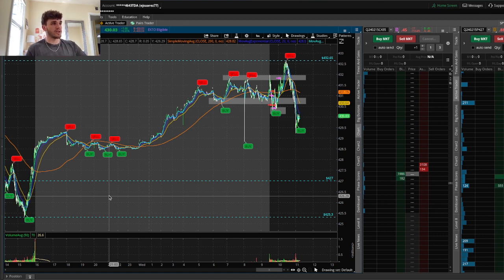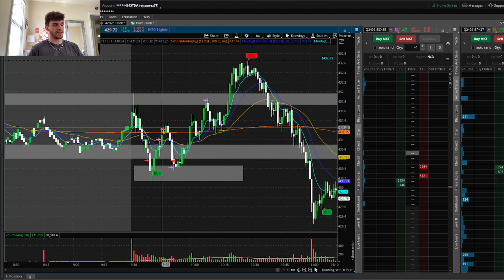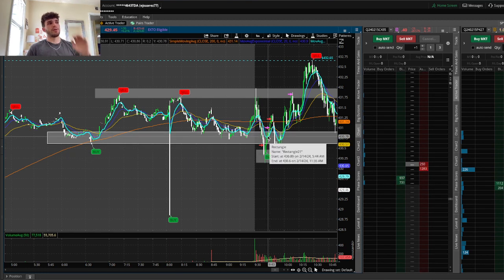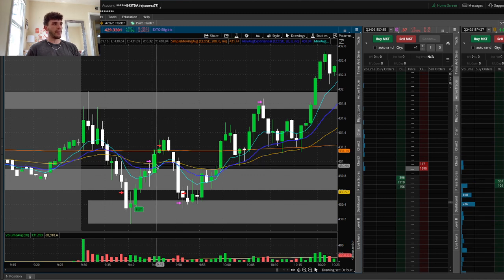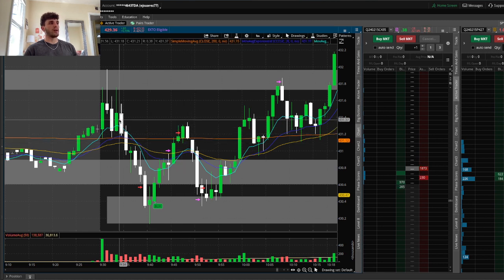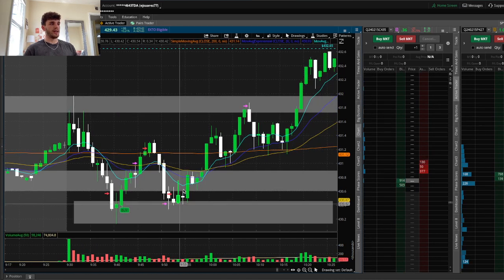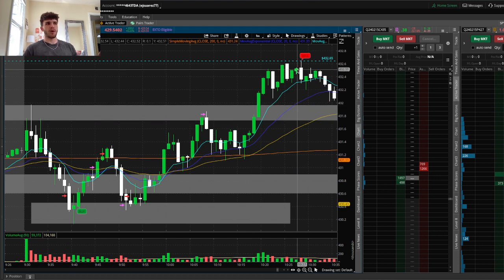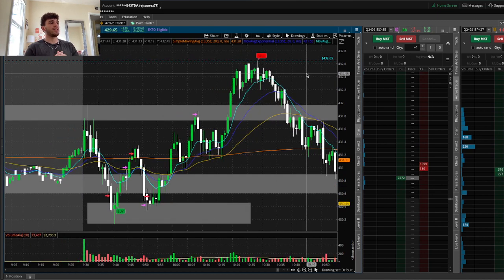MAKING WINS BIGGER THAN LOSSES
In today’s video I explain how the two losses I took i was able to make back in just one green trade with the same position sizing. Hopefully you all learn something from this and can apply it to your trading!